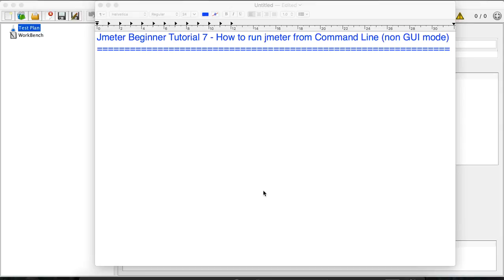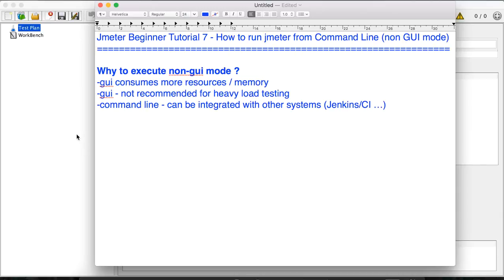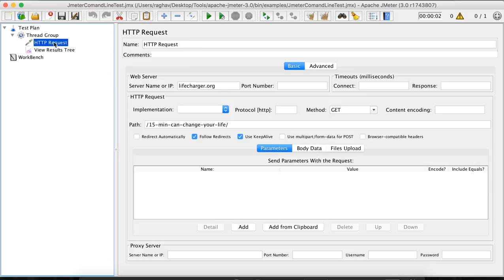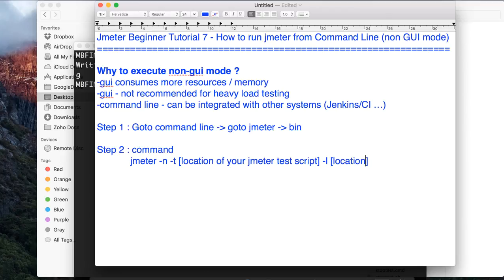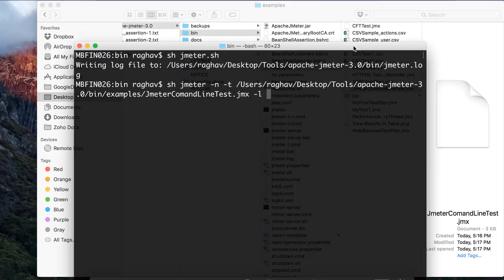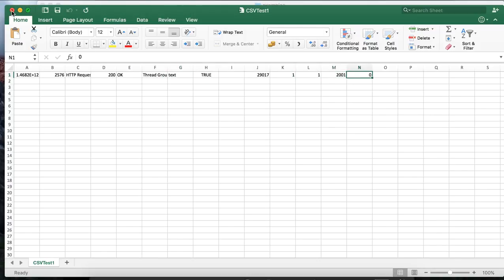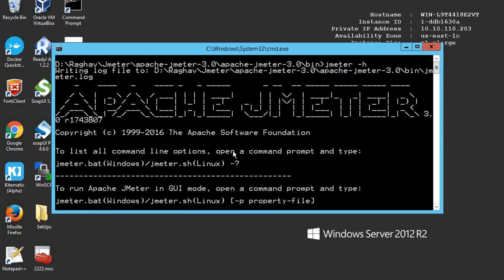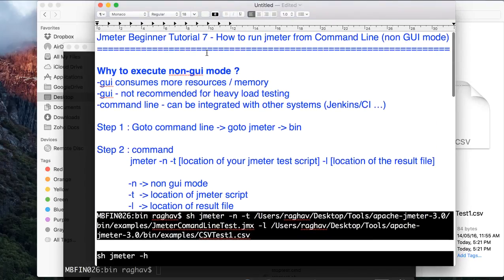Jmeter Beginner Tutorial 7 How to run jmeter from Command Line non GUI mode